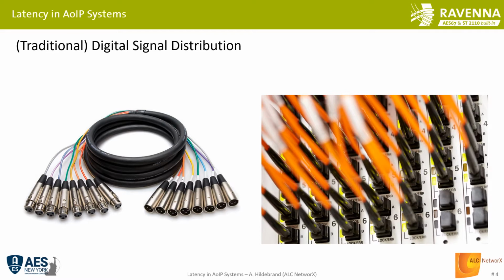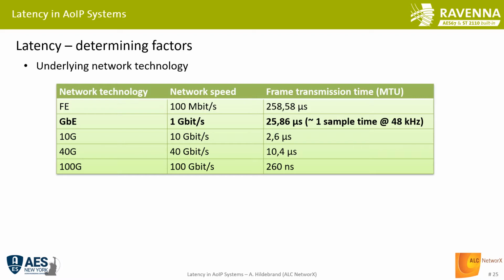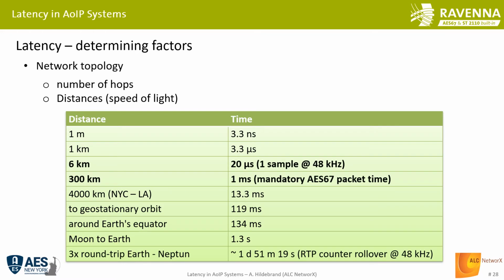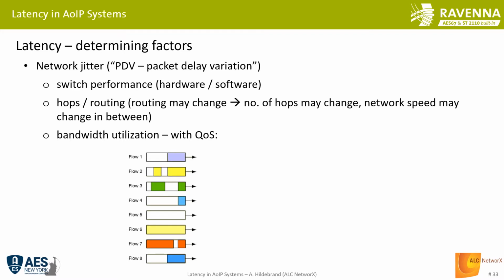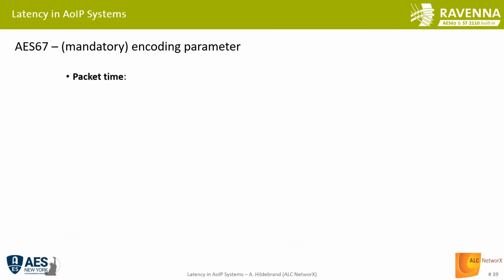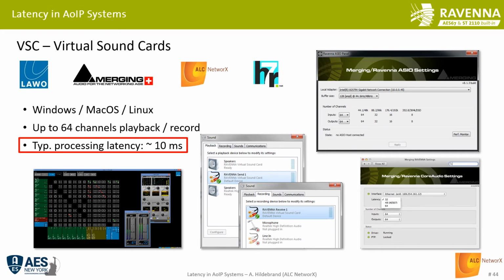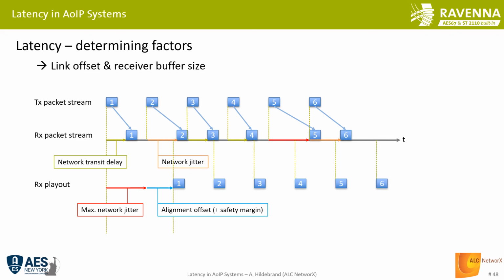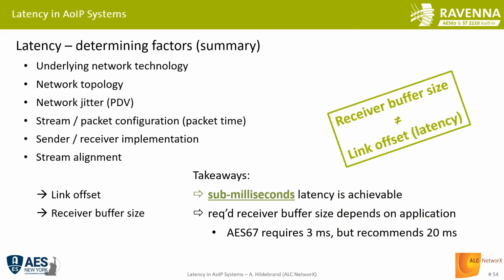AES22 Understanding Latency in MoIP Networks Hildebrand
"Your Flight Will Be Delayed by 20 ms" - Understanding Latency in MoIP Networks

What is latency and where does it come from? Why is latency varying? What minimum and maximum latencies can be expected? This presentation will provide answers to all these questions and explains buzz words and abbreviations such as packet time, PDV, software jitter and more...